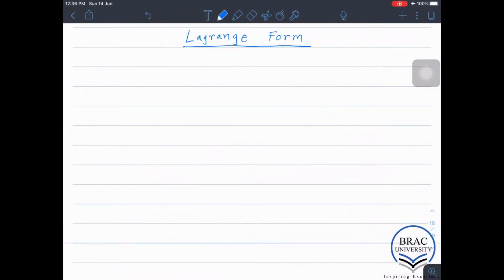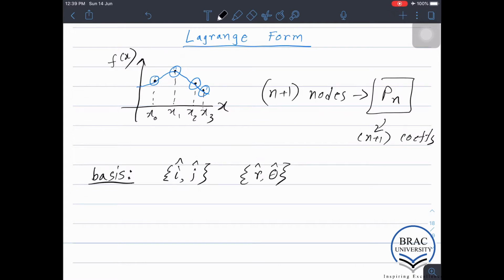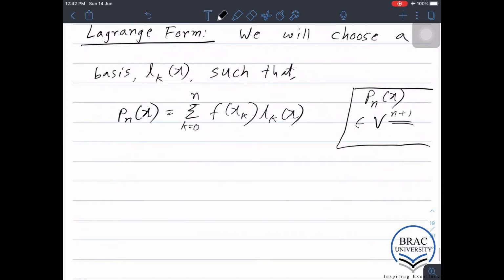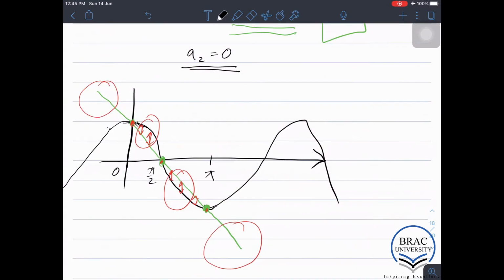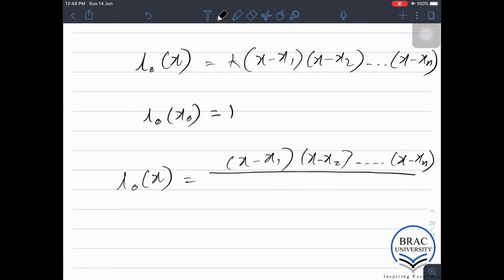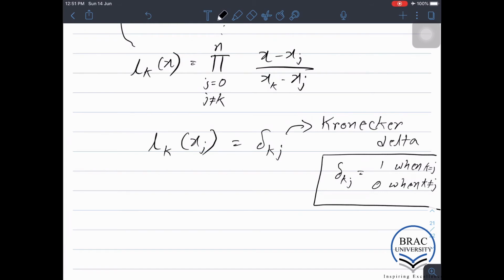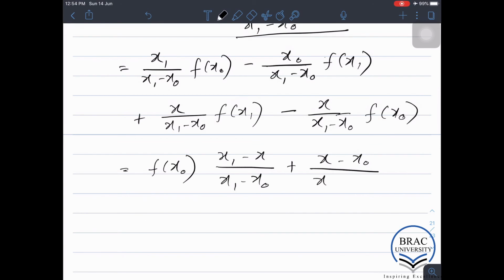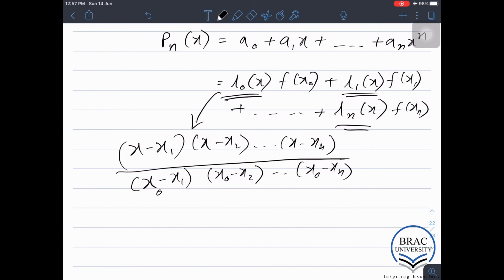Lecture 4 Part 3 Lagrange Form